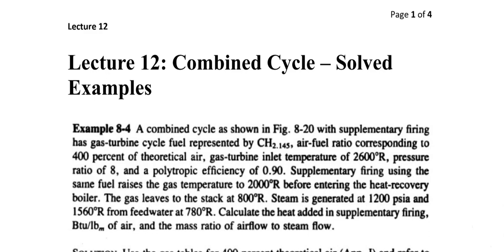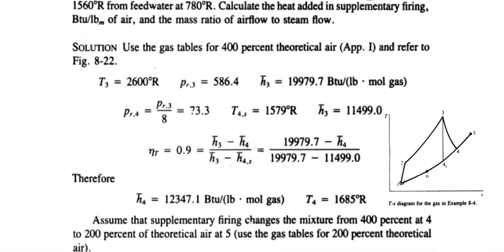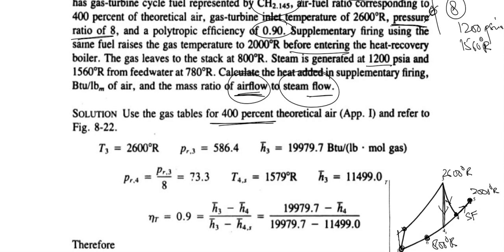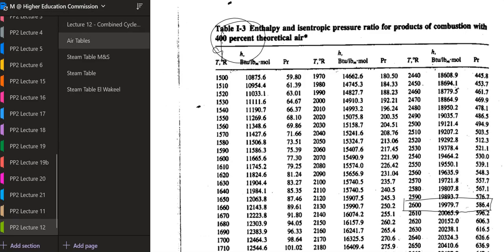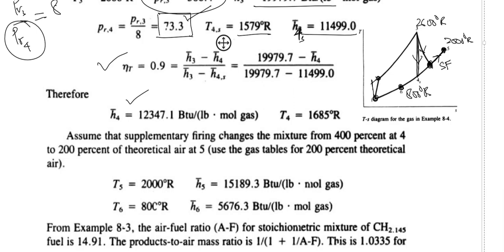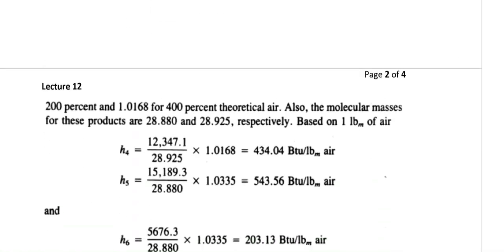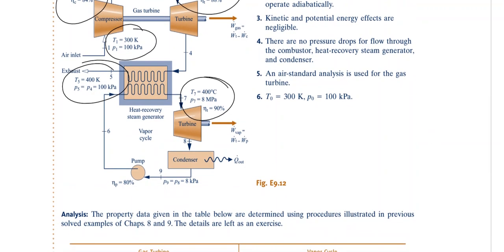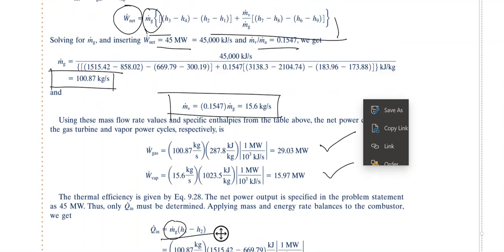Lecture 12 Combined Cycle, Combined Cycle with Heat Recovery (Solved Problem)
Combined Cycle with Heat Recovery (Solved Problem), Brayton Cycle & Rankine Cycle, Heat Recovery Boiler, HRB, HRSG